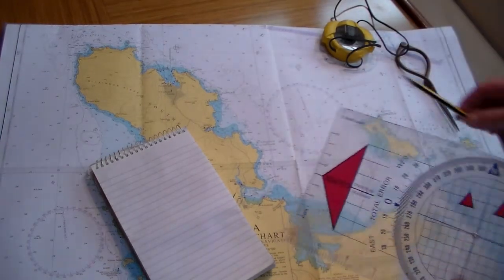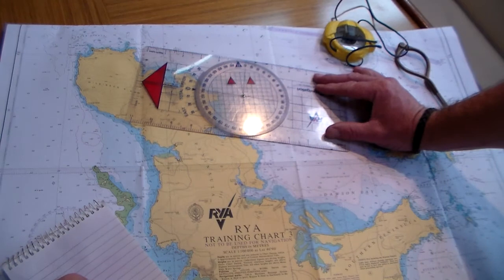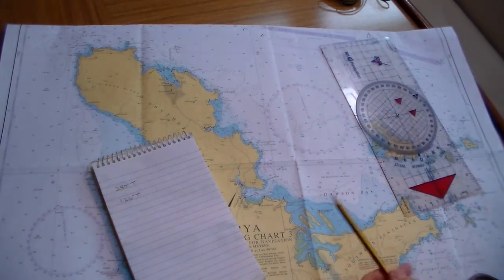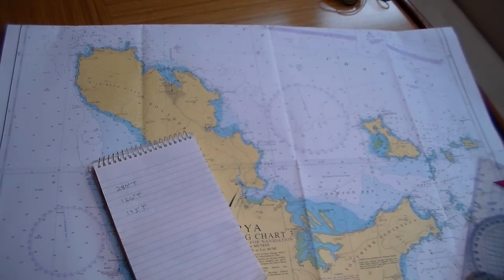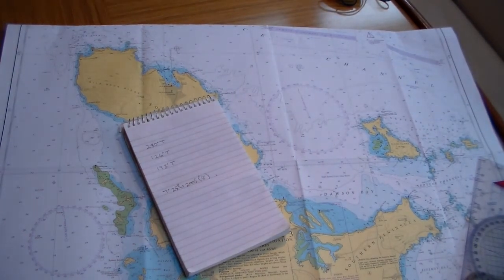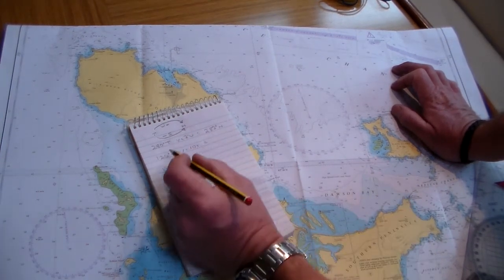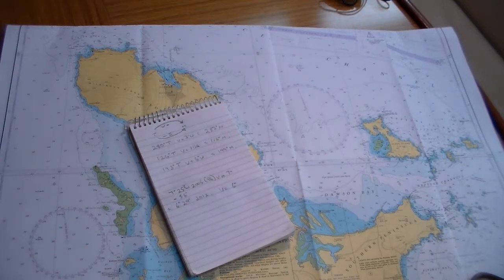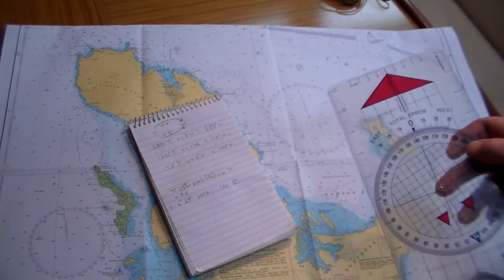Sea Master Training Centre - Using Portland Plotter & Variation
Portland Plotter & Variation